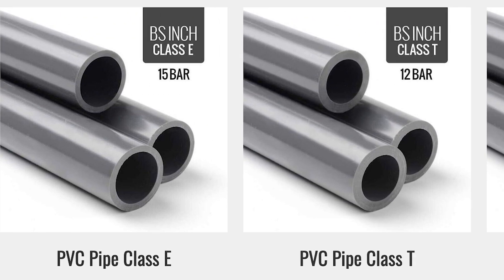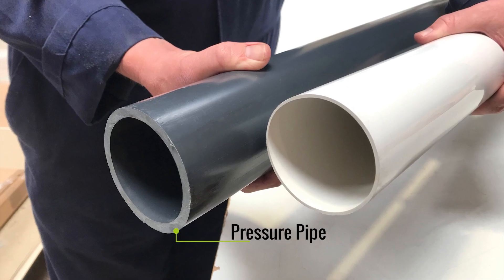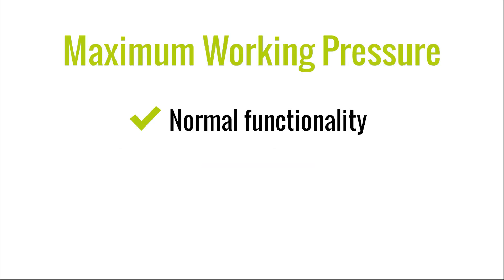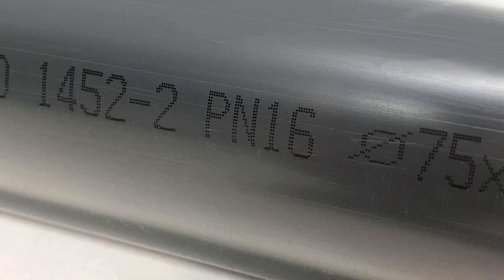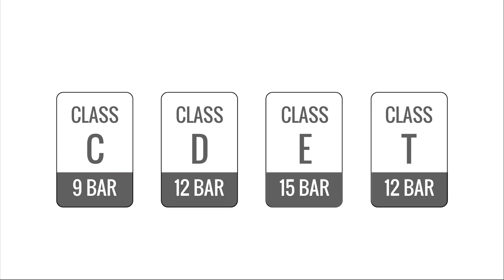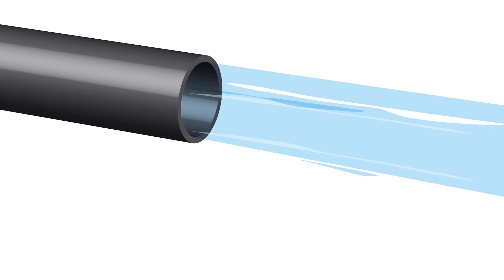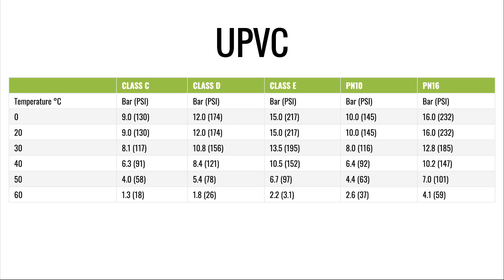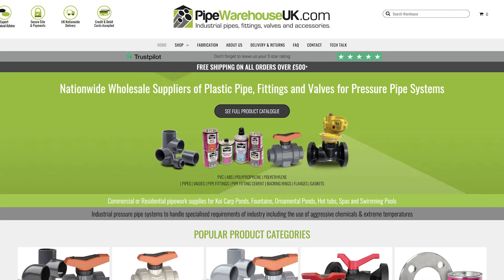Pressure Ratings & Classes of Pressure Pipe Explained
Pressure ratings & classes of UPVC & ABS pressure pipe are explained. What is a pipe pressure rating? What do the different pipe classes mean? Answers to help avoid confusion when selecting your pressure pipe. Get the correct pressure pipe for your application. Includes information on: what a pressure pipe actually is and how it differs from waste pipe; How different pipes are organised into classes; Imperial vs Metric classifications & What a pressure rating is. Video includes derating charts for UPVC and ABS.